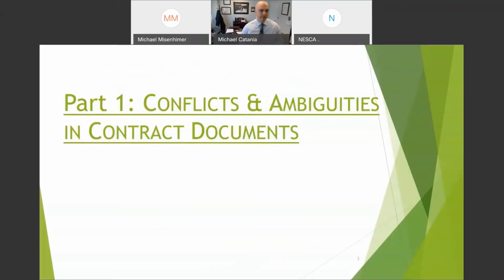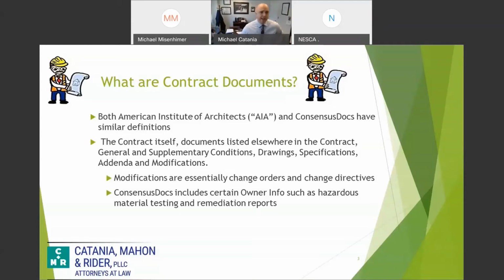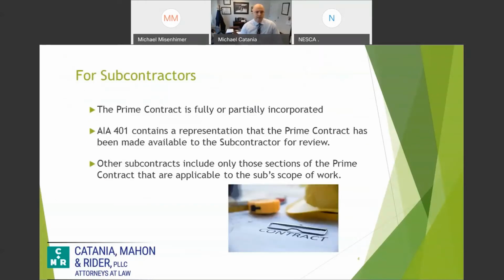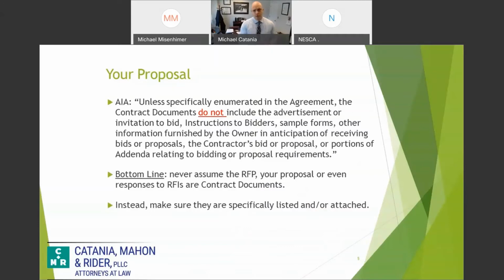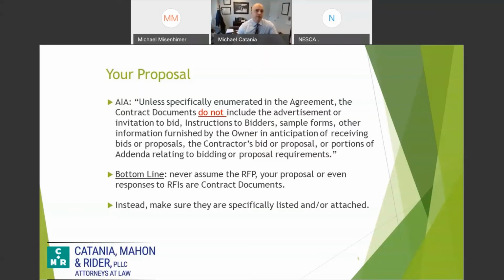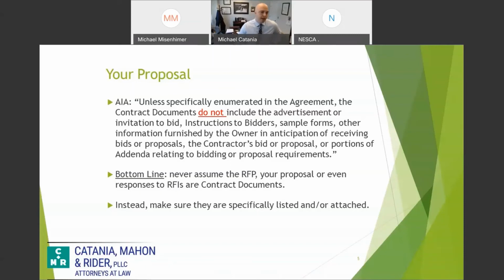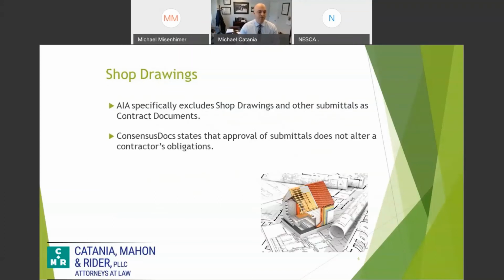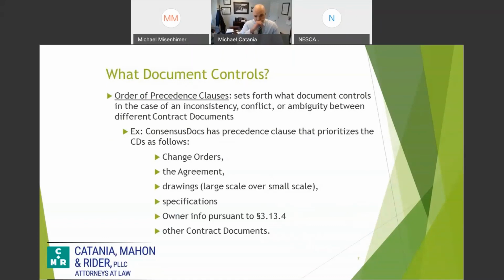What are Construction Contract Documents?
Webinar series designed for contractors and construction managers to
highlight common “killer” contract clauses that can make or break a project.
Part 1 of Conflicts and Ambiguities in Construction Contract Documents, presented by Michael E. Catania, Managing Partner at Catania, Mahon & Rider, PLLC (CMR) and head of the firm’s Construction Practice Group.